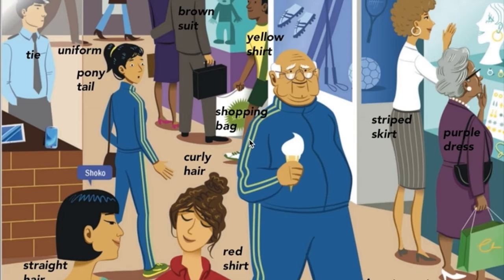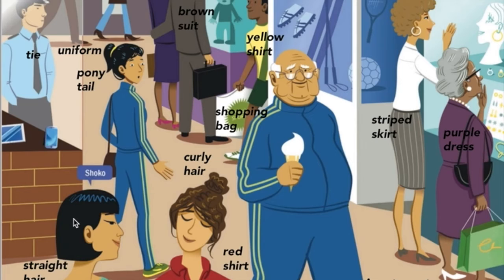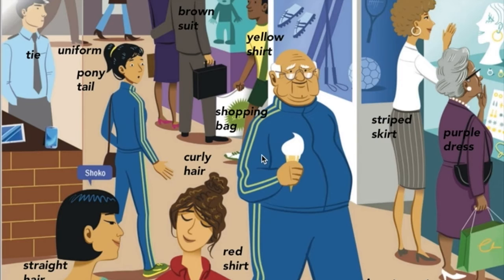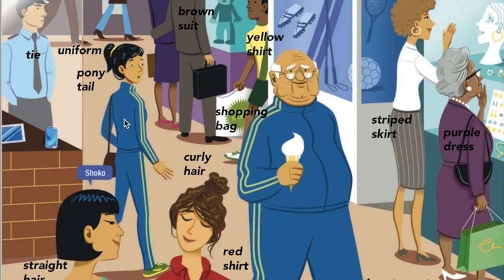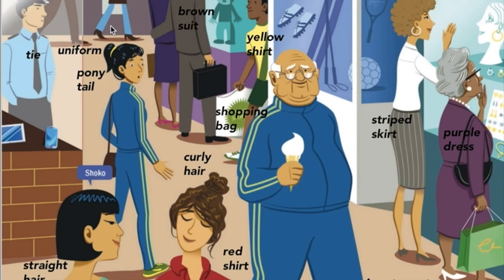Unit 1 Vocabulary